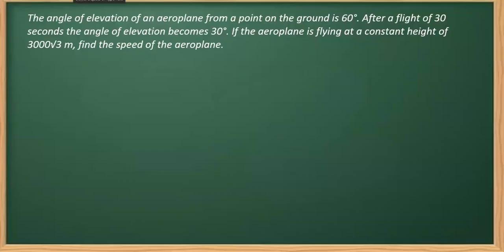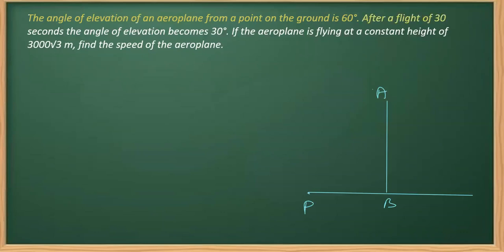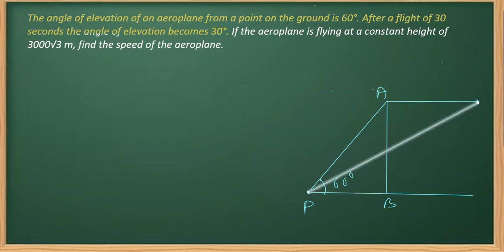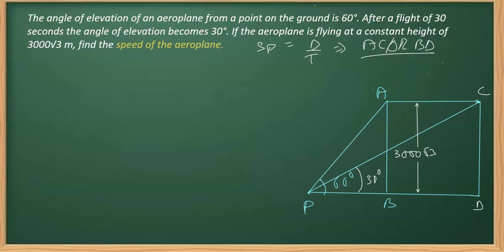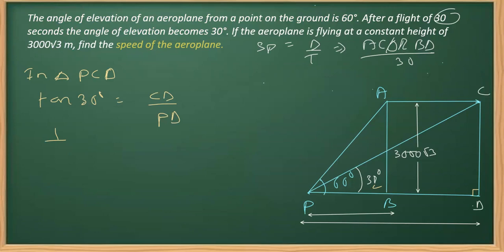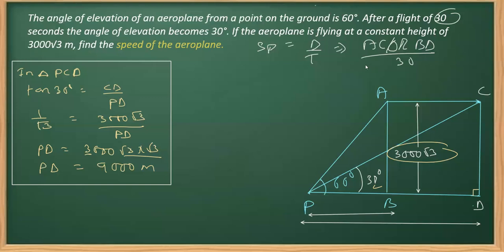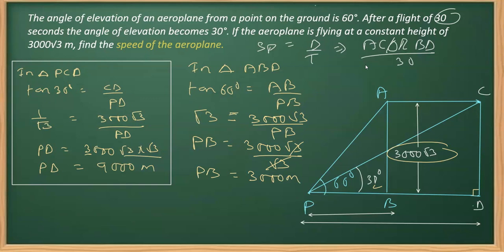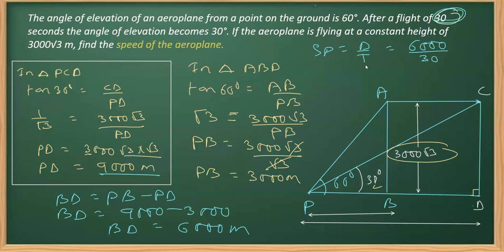Find the speed of the aeroplane if the aeroplane is flying at a constant height of 3000√3 m,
SOME APPLICATIONS OF
TRIGONOMETRY

Question 11.
The angle of elevation of an aeroplane from a point on the ground is 60°. After a flight of 30 seconds the angle of elevation becomes 30°. If the aeroplane is flying at a constant height of 3000√3 m, find the speed of the aeroplane.